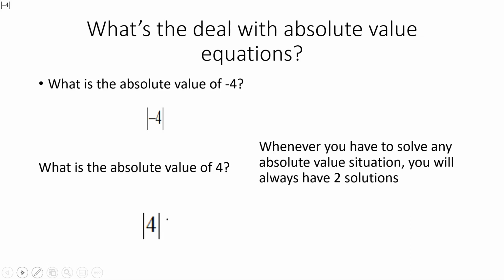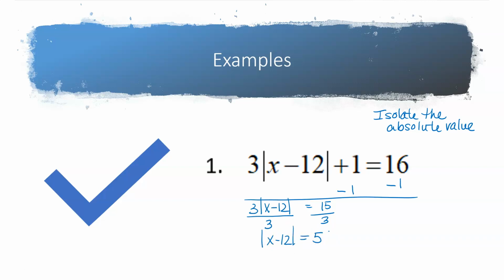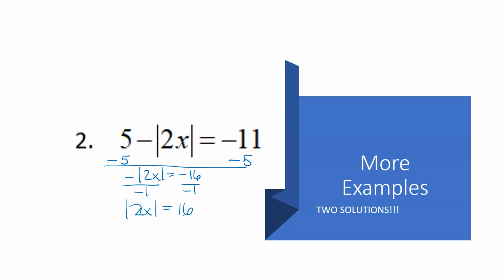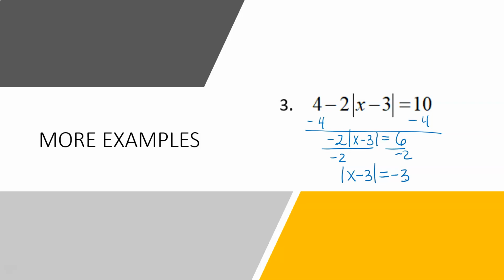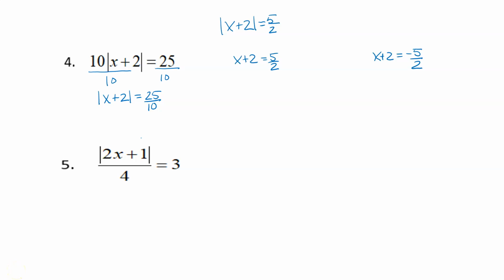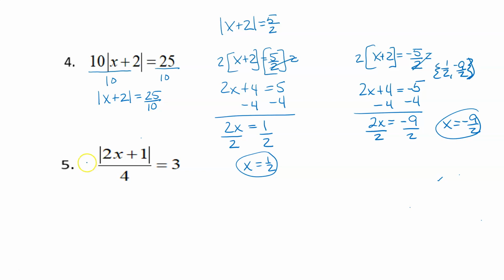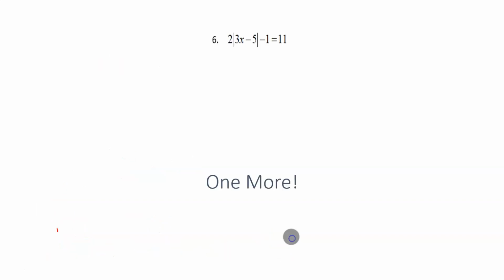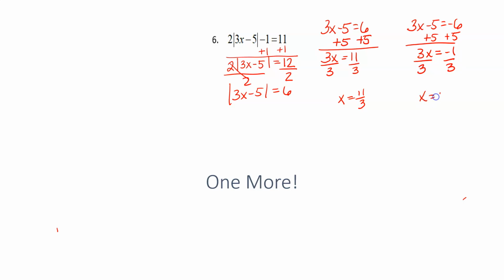7.1 day 1